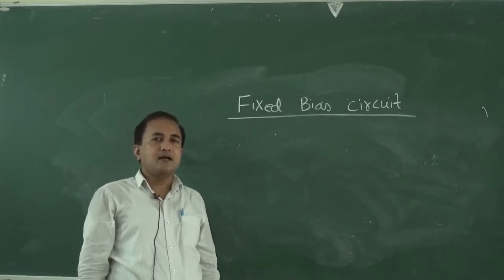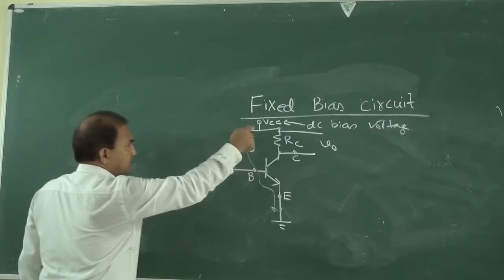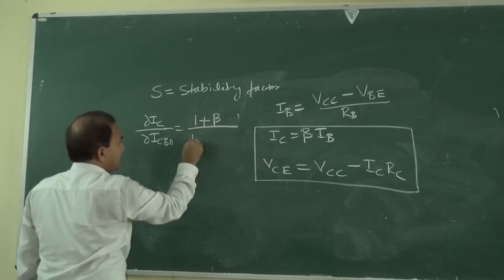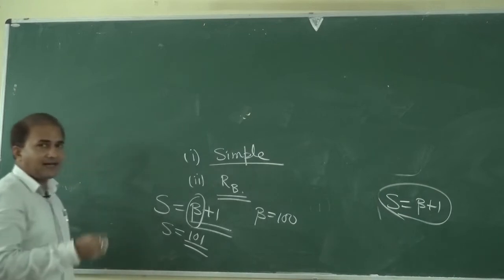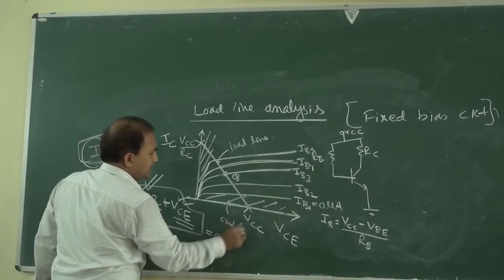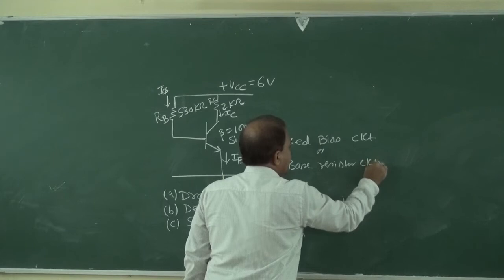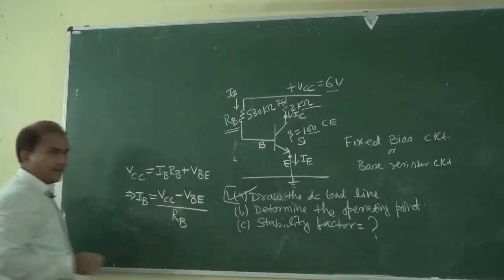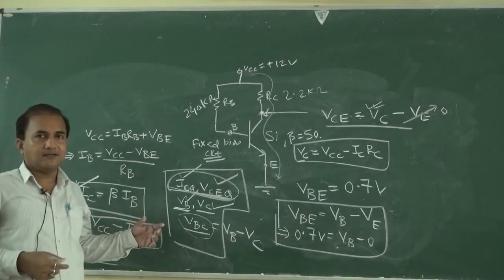Fundamental of Electronics Engineering (Lecture 16)